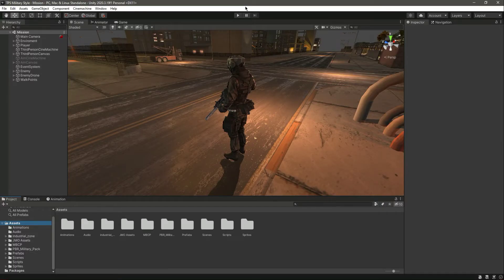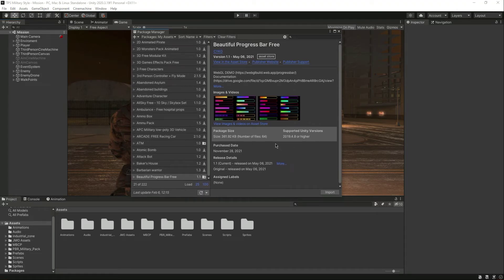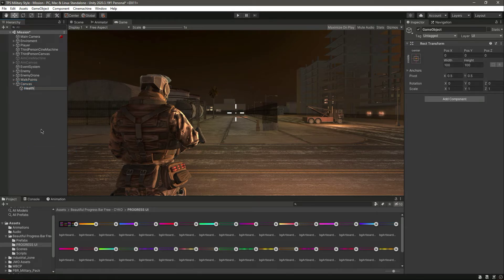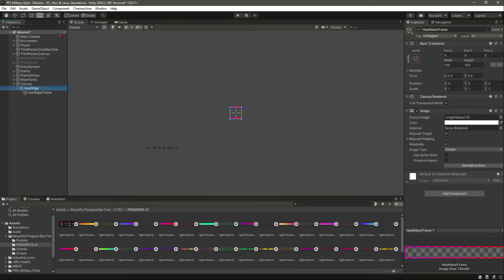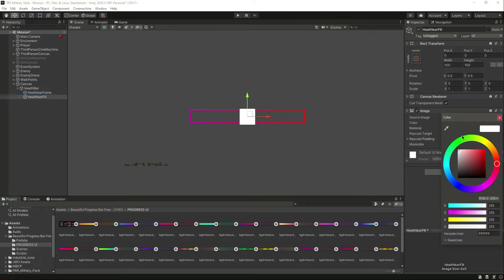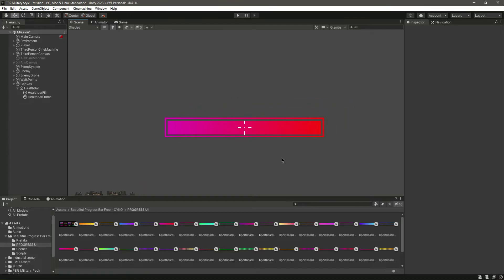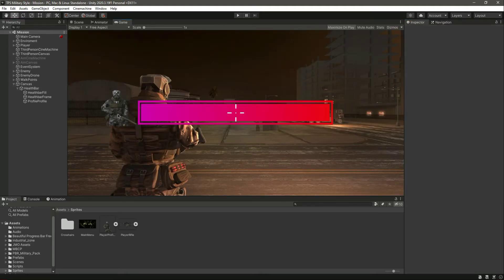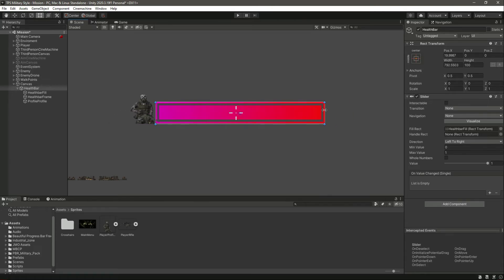Unity Player Health Bar UI Tutorial - Call of Duty Unity 3D Game Development Course for Beginners